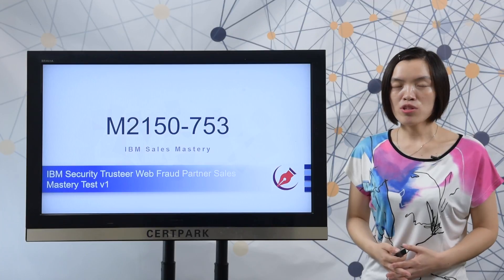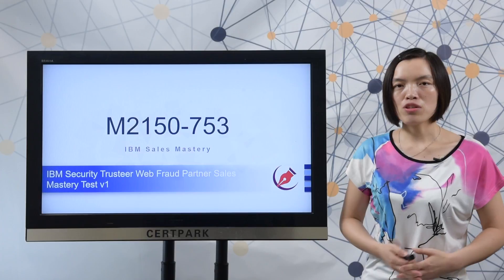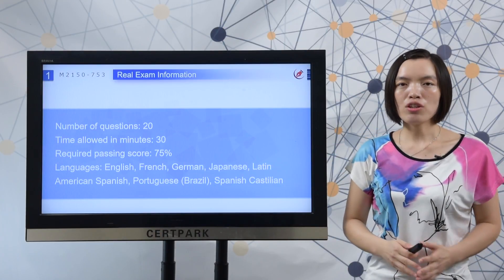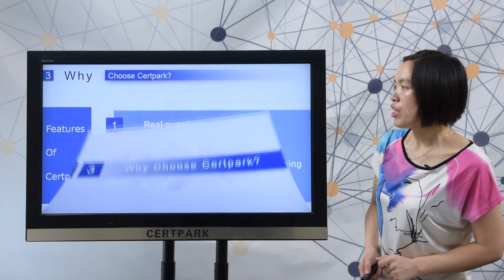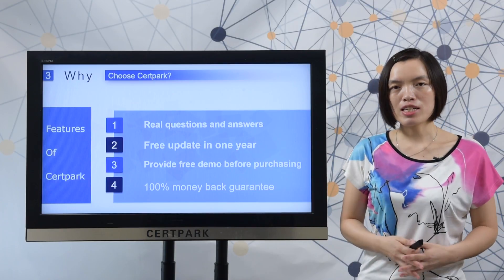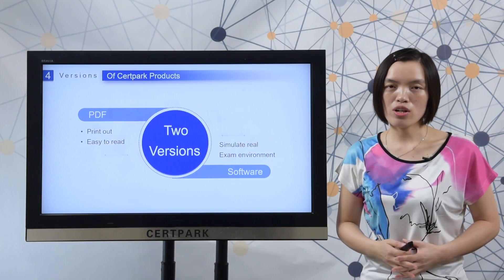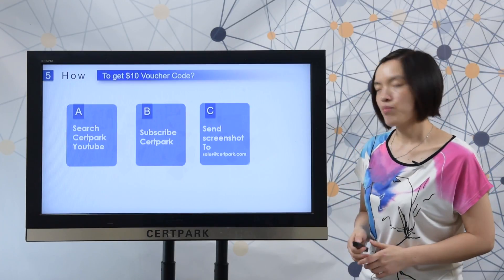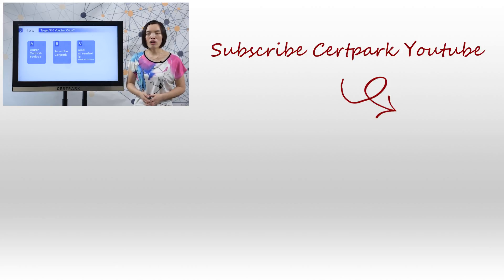[17% OFF] IBM Sales Mastery M2150-753 Latest Dumps | Certpark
Certpark Halloween promotion will be end on Nov.13, 2017. You can use  coupon code "hallo" to enjoy 17% discount on IBM Sales Mastery M2150-753 exam latest dumps.

Certpark IBM Sales Mastery M2150-753 Latest Dumps are released by certified IT experts, who have years of experience on IT training. Certpark provides two versions for IBM Sales Mastery M2150-753 Latest Dumps, one is PDF, and the other is Software.
1. Free update in one year
2. Try free M2150-753 free demo before you decide to purchase
3. Money back guarantee